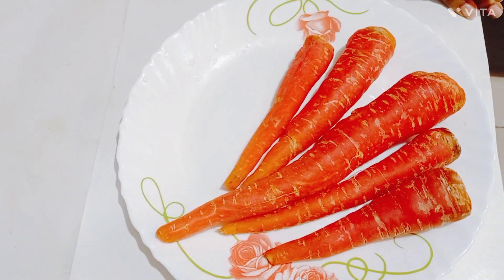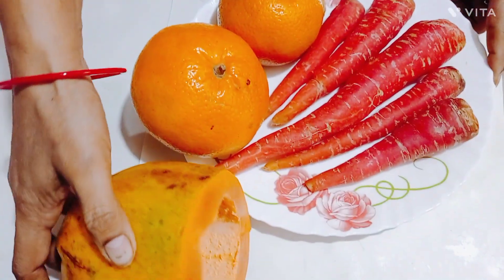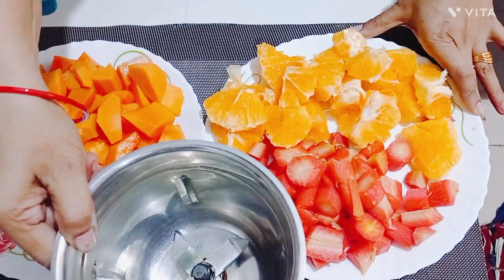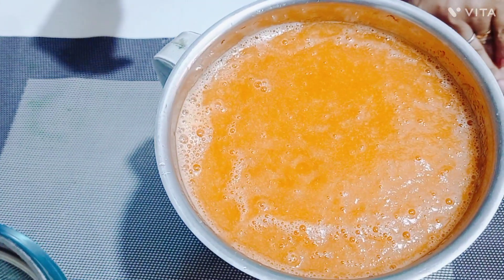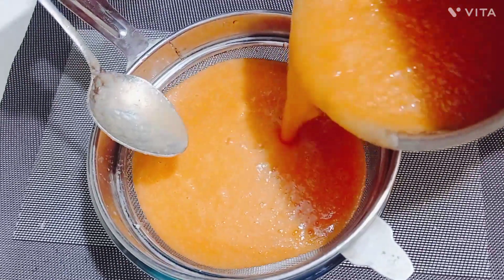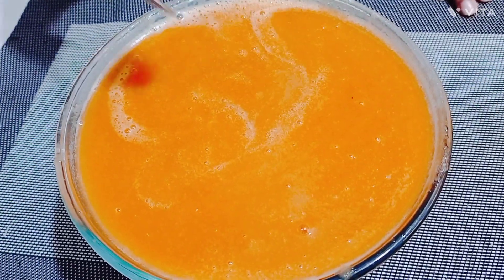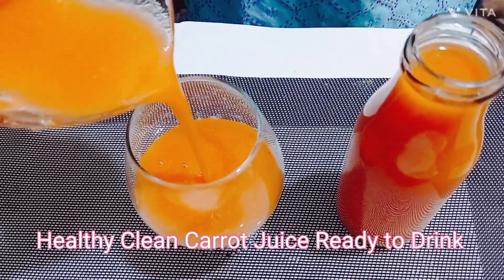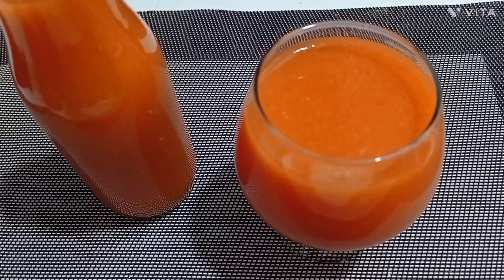Skin Glow | इम्युनिटी बूस्टर | Clean Carrot Juice |जूस एक फायदे अनेक |Weight Loss का अचूक उपाय#juice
नमस्कार 🙏

“Healthy Home Restro by Nimmo” में आपका स्वागत है |

आज हम बनाएंगे  क्लीन Carrot जूस |Clean Carrot Juice

Main Ingredients:

गाजर २५० ग्राम/Carrot 250gms
संतरा या कीनू २/Orange or Keenu 2
पपीता आधा /Papaya Half
अदरख 1 इंच/Ginger 1InchOther

धन्यवाद् 🙏